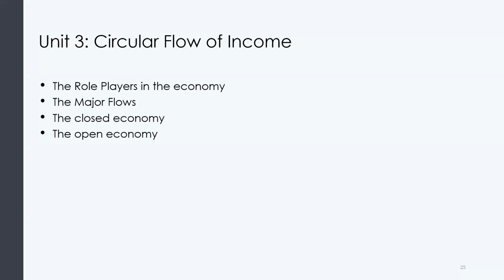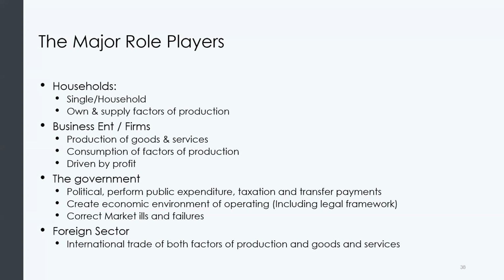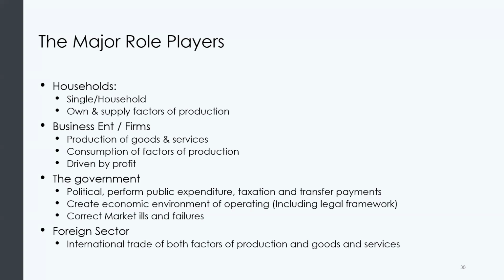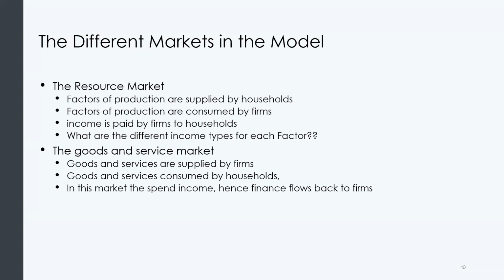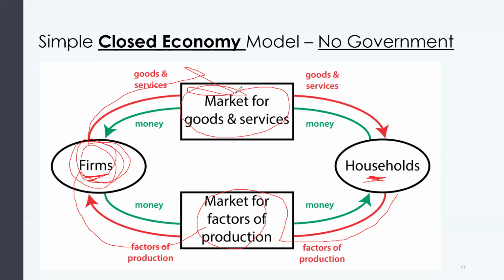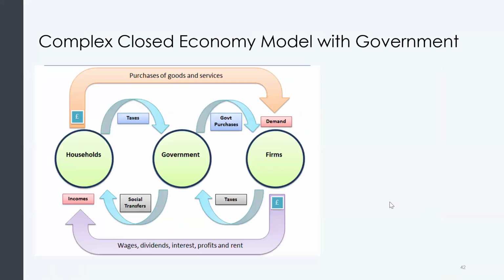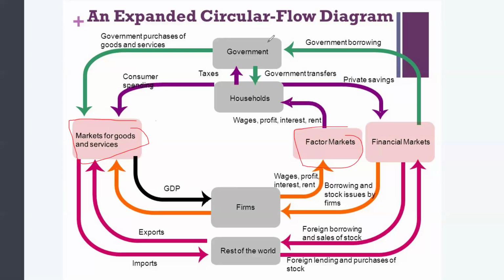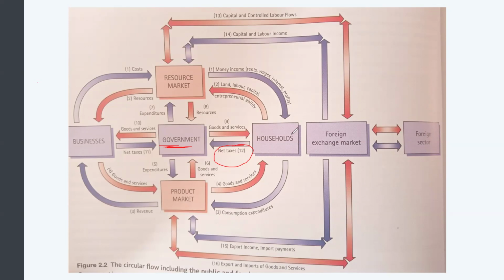Lesson 3: Microeconomics: Circular Flow of Income Theory